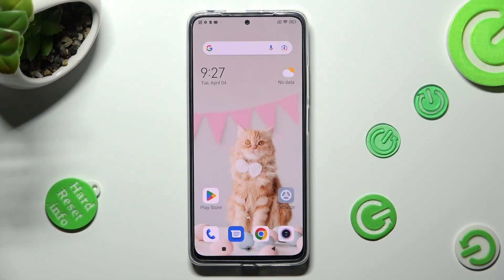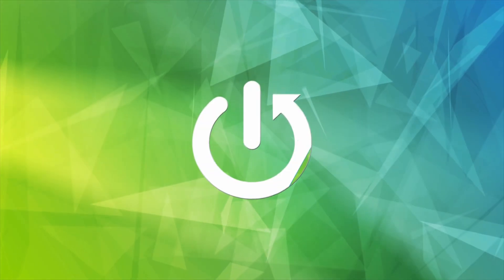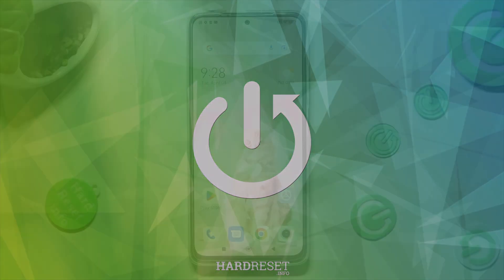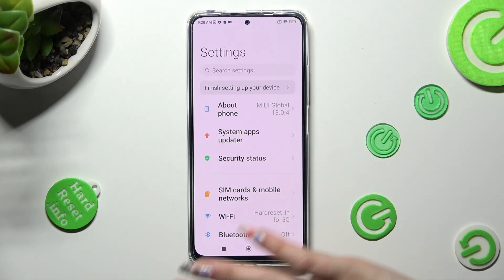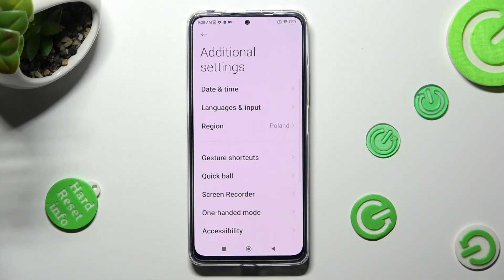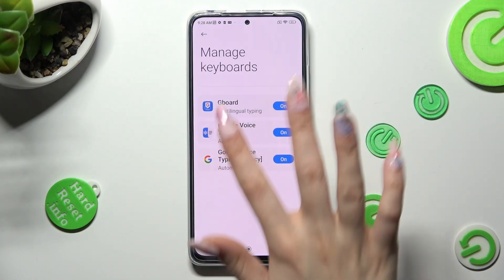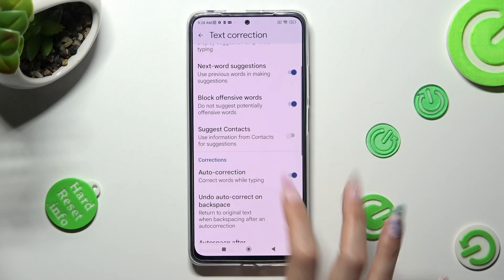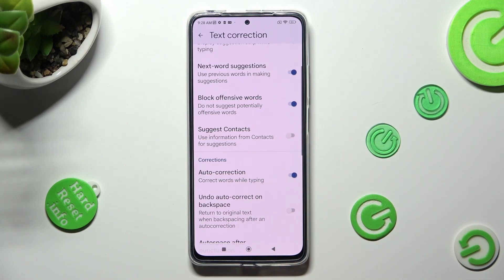How To Turn On & Off Auto Correction For Redmi Note 11 Pro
If you're frustrated with your Redmi Note 11 Pro automatically correcting your text, then this tutorial is for you. In this video, we will show you how to turn on and off auto correction on your Redmi Note 11 Pro.

What is auto correction?
How do I turn on auto correction on my Redmi Note 11 Pro?
How do I turn off auto correction on my Redmi Note 11 Pro?
Can I adjust the sensitivity of auto correction on my Redmi Note 11 Pro?